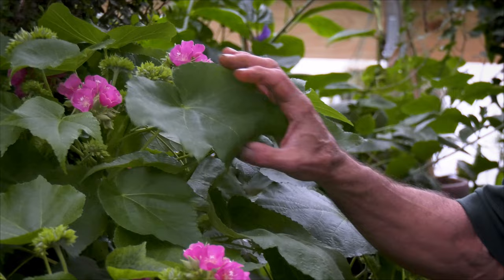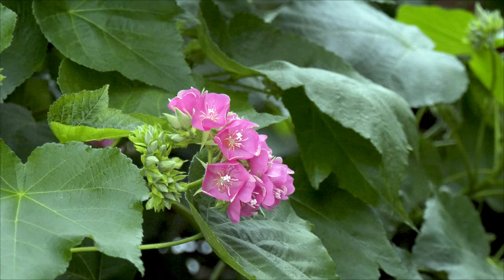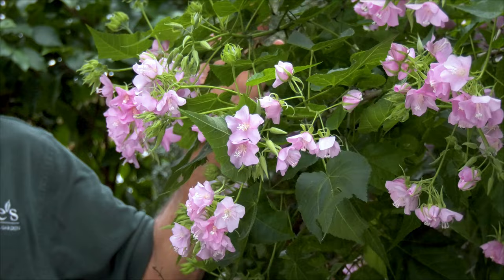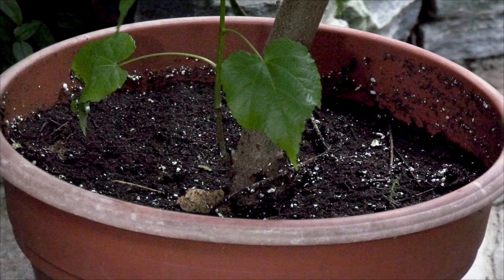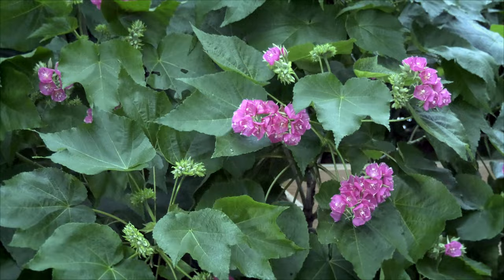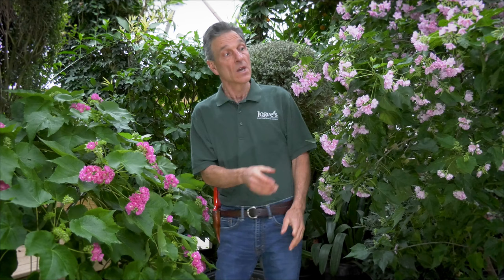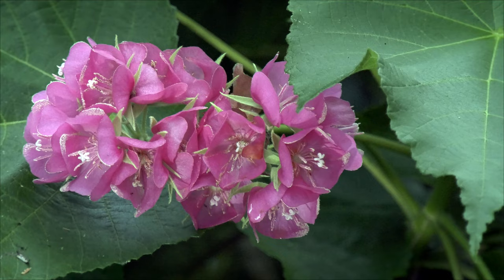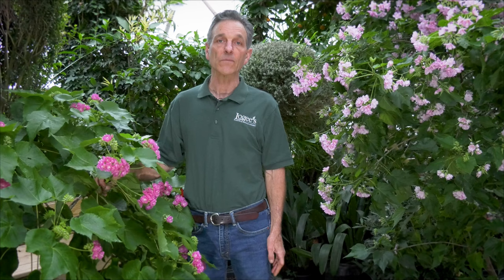Dombeyas: Fragrant, Flowery and Easy to Grow!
In this video, Logee's horticulturist and third generation owner, Byron Martin, discusses Dombeyas, tropical flowering trees with showy clusters of flowers that are usually pink, red, or white. Native to tropical and subtropical regions of Africa, Madagascar, and the Mascarene Islands, Dombeyas are easy to grow and make excellent container plants. The Dombeya is a popular ornamental plant, and several species are grown as houseplants or in gardens. Below are the plants Byron discusses in this video:

• Dombeya seminole

Also available at Logee's:
• Pink Ball Tree (Dombeya wallichii)

Please visit us here to see our full selection of rare, fruiting and tropical plants: